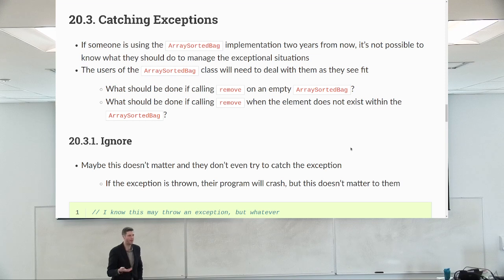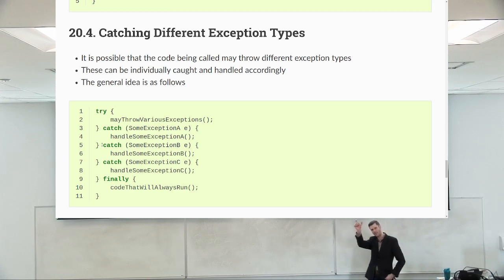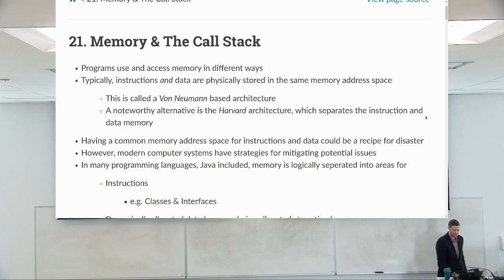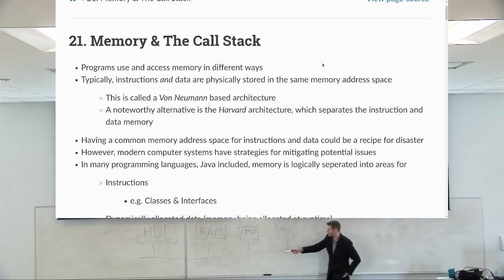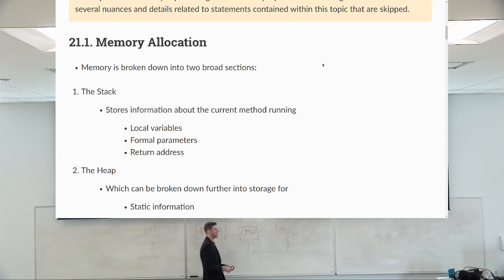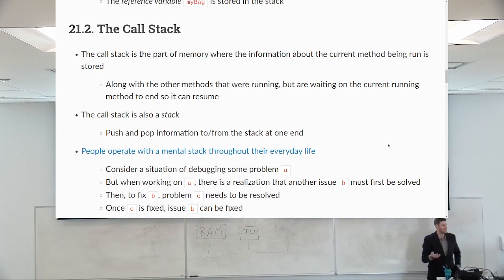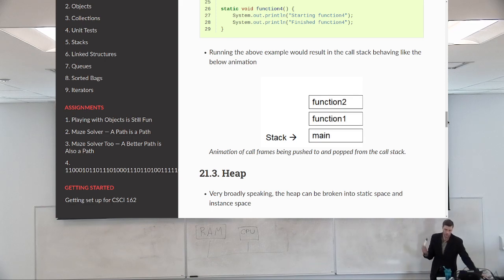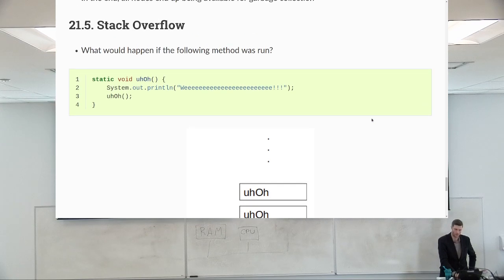CSCI 162 --- March 10, 2023